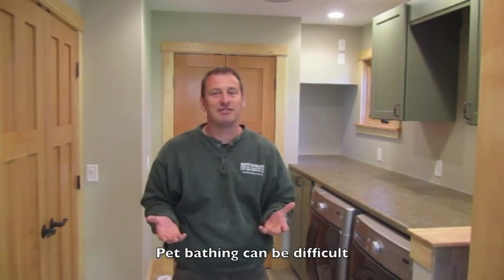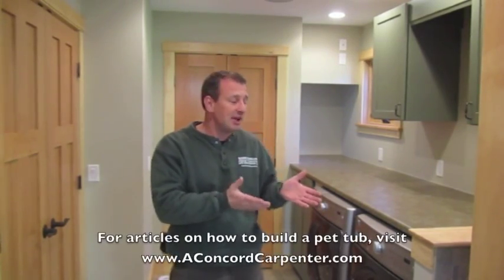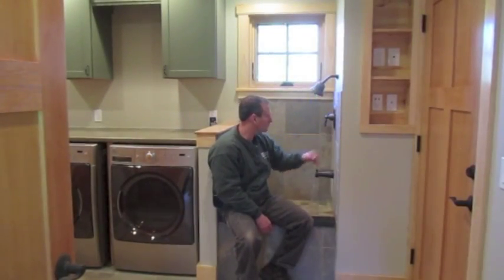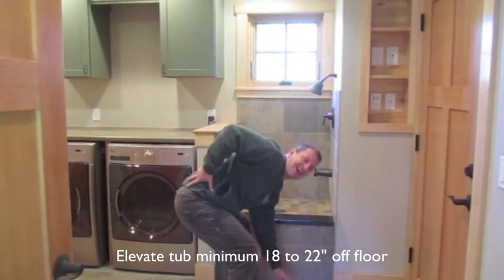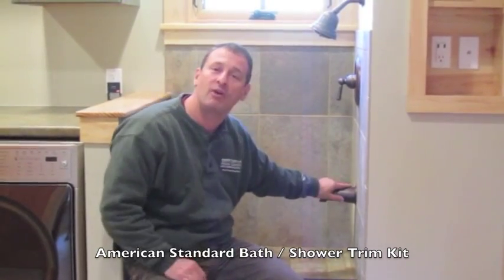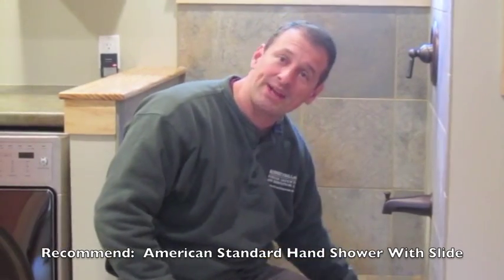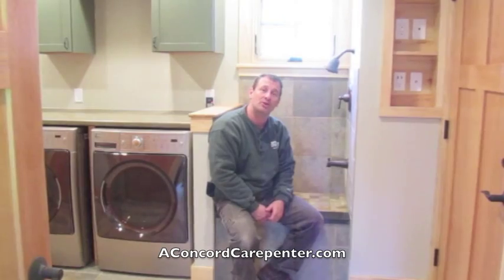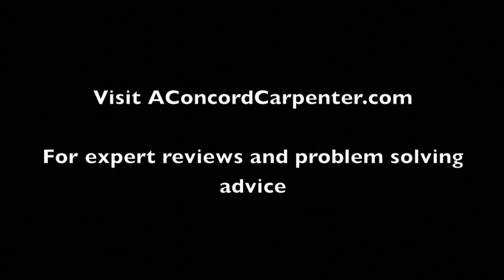Pet Tub Design Considerations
discusses building a pet tub in your home